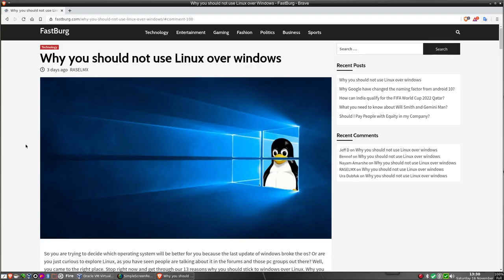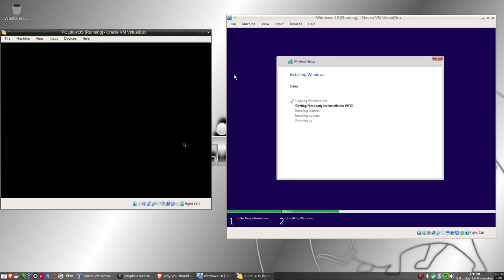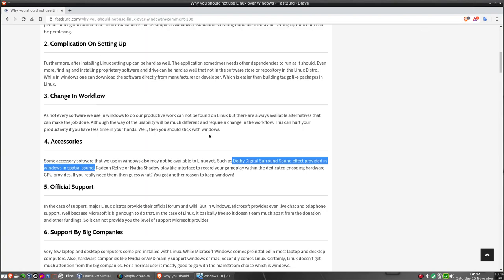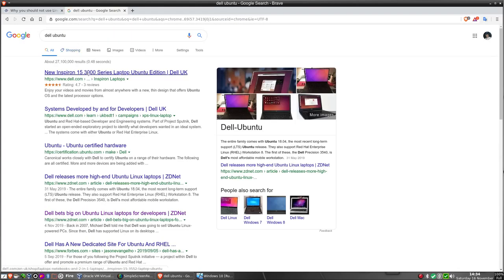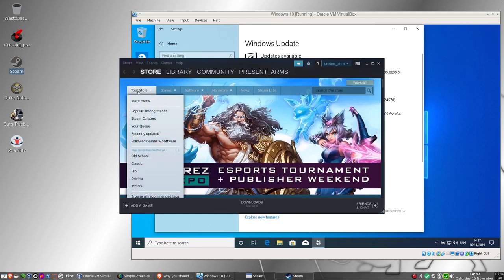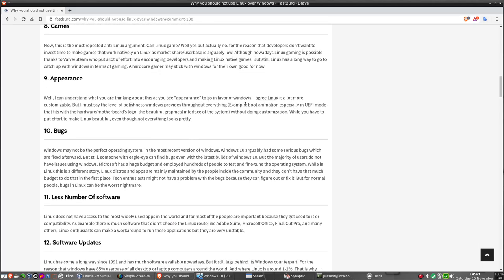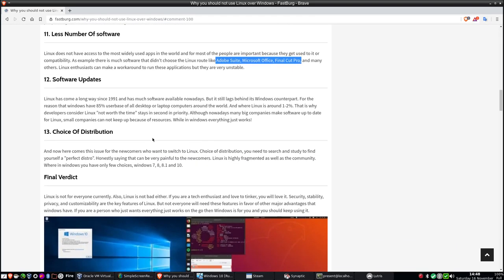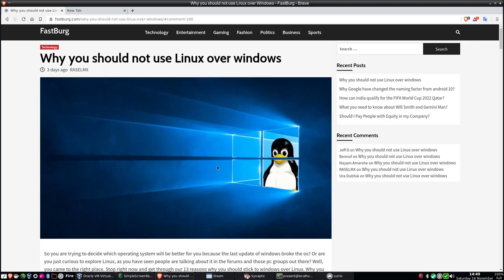Debunking a piece found on the web that Windows is easier.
We debunk several points in a piece on a web site about ease of install ect.

A big thank you to my patreons, Red Robbo's Workshop, Rosie, and Mitchel Valentino.
I also want to thank Red Robbo's workshop for the excellent mic and boom stand he generously donated to me and also Silent Robot for the external sound "card" he generously donated to me as well. A big thank you :D